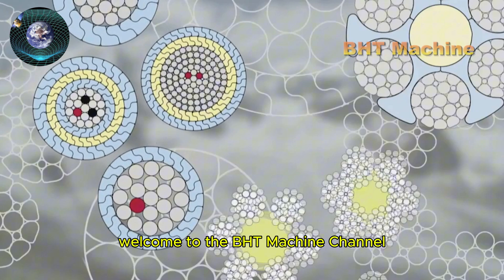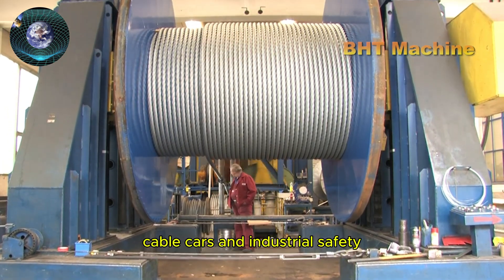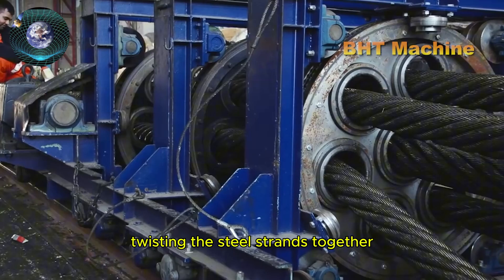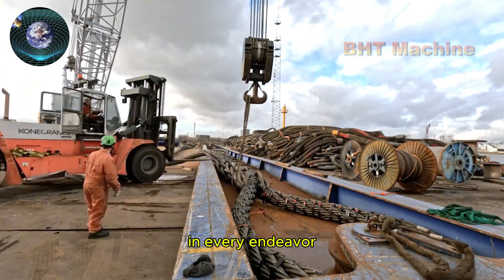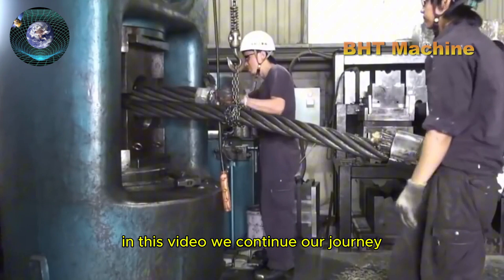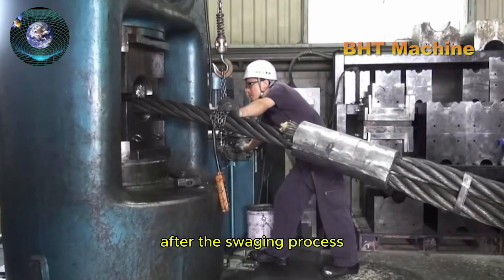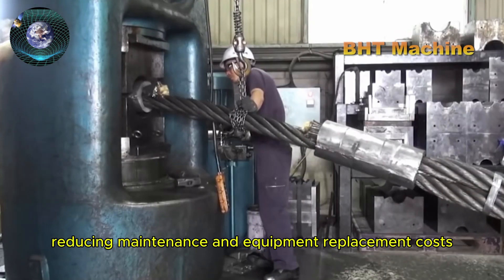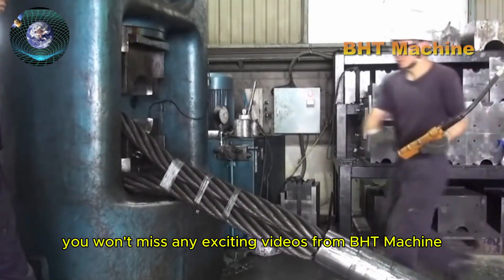Unique Giant Steel Cable Manufacturing Technology - Interesting Cable Splicing Process Method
In the world of heavy industries, steel cables are essential for lifting, hoisting, and securing loads in challenging environments such as construction sites, mining operations, and oil & gas projects. Among the various techniques used to create these robust cables, one of the most fascinating methods is the cable splicing process used in the manufacturing of giant steel cables.

The cable splicing method involves the careful process of connecting two ends of a steel cable by intertwining the individual strands of wire. This procedure requires both advanced technology and precision, ensuring that the integrity and strength of the cable are maintained. The process begins with preparing the steel cable by stripping the outer layers to expose the core wires. These wires are then meticulously woven together, often using specialized machines, creating a seamless connection that maximizes the tensile strength and durability of the cable.

In the case of giant steel cables, which are designed to bear massive loads, the splicing process must be executed with extreme attention to detail. The cables are usually of substantial diameter and are used in applications where they face intense stress, such as in cranes, elevators, or suspension bridges. To ensure the splice is as strong as the rest of the cable, the wires must be aligned and woven together uniformly, ensuring there are no weak points that could cause failure.

This method is not only about creating a durable connection but also involves custom techniques like cold welding or swaging to further reinforce the splice. These techniques help to ensure the joined cables retain their full strength and resilience, offering a seamless performance even under extreme pressure. Once spliced, the cables undergo rigorous testing to guarantee they meet the highest standards of quality and safety before they are sent out for use in various industries.

The cable splicing process is an example of how traditional craftsmanship combines with cutting-edge technology to produce steel cables that are essential for the infrastructure of the modern world. This unique and fascinating process ensures that giant steel cables can withstand the most demanding conditions, offering reliability and safety for critical projects across the globe.

All in this video which is hard to not get satisfied while watching. 😍

* Please, support the original creators. All credits in this video